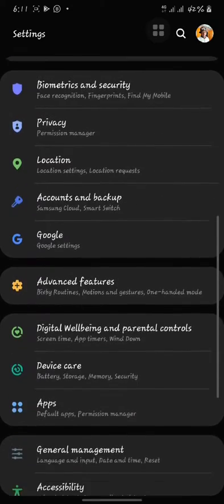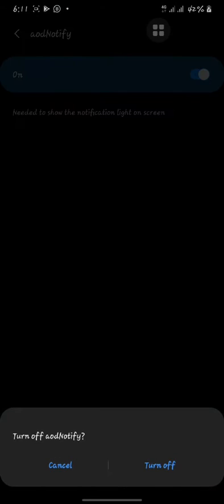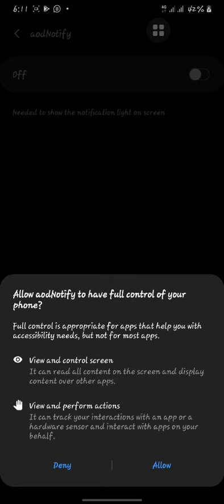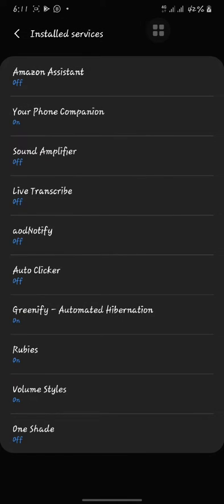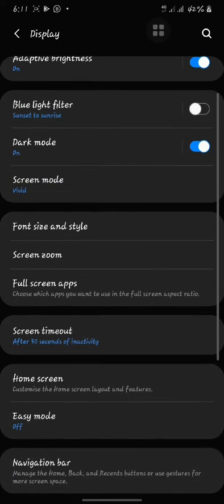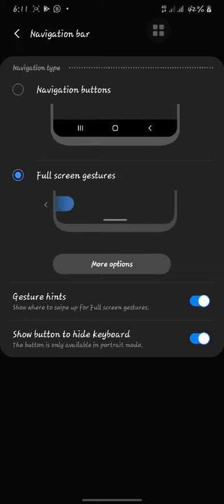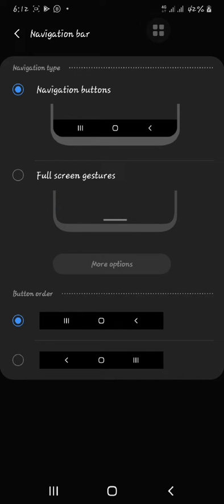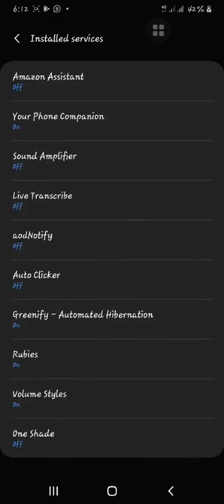how to fix because an app is obscuring a permission request on samsung A50,A70, etc.